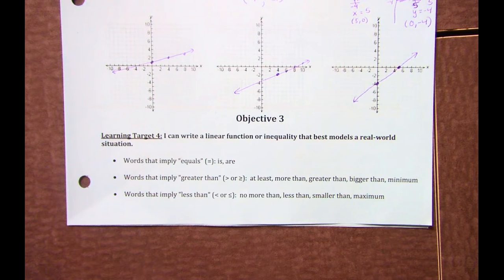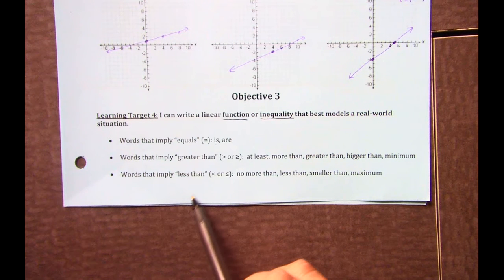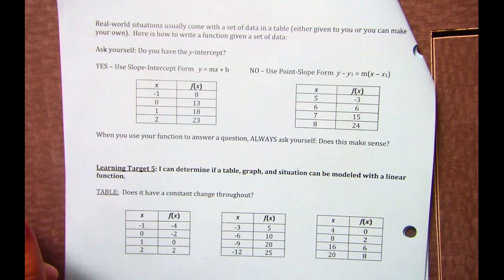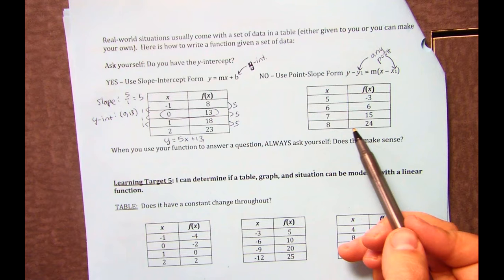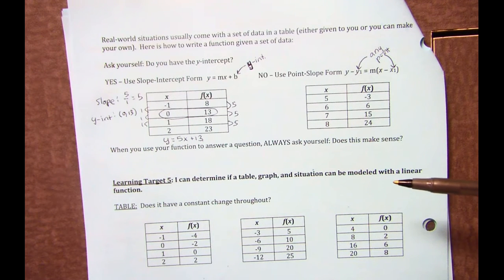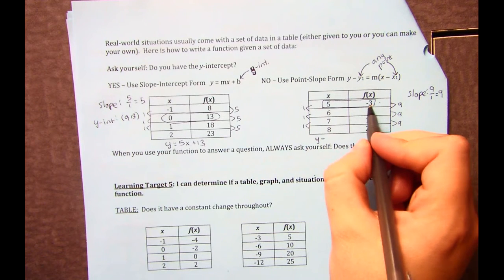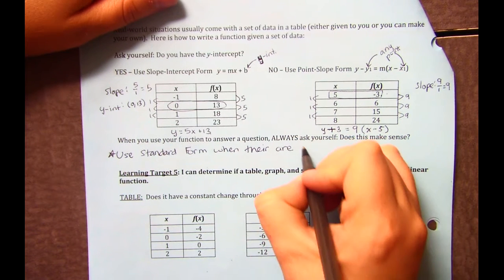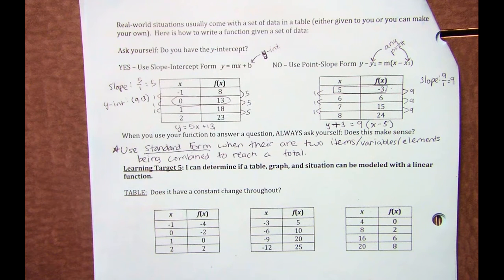LT 4 - Modeling with Linear Functions